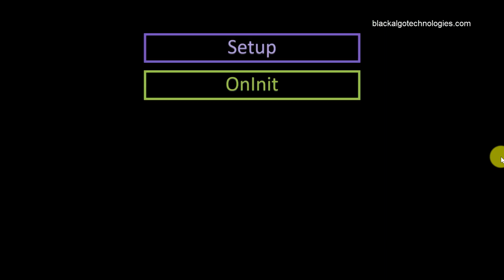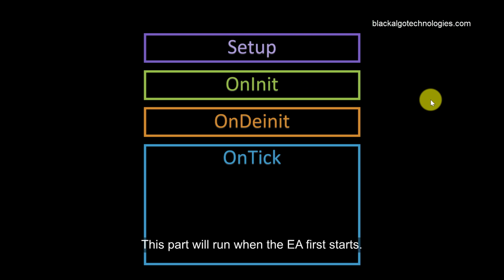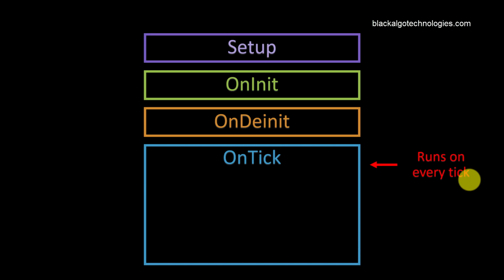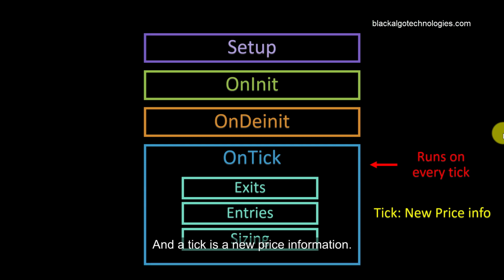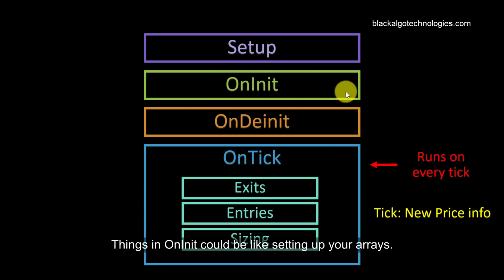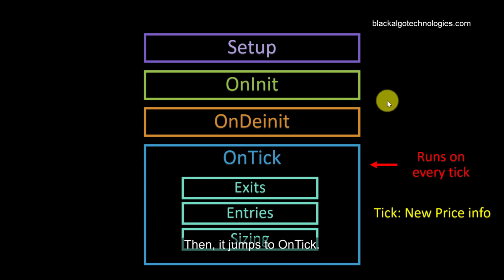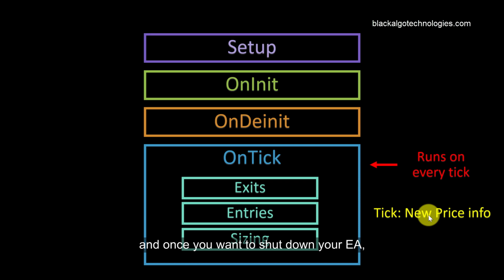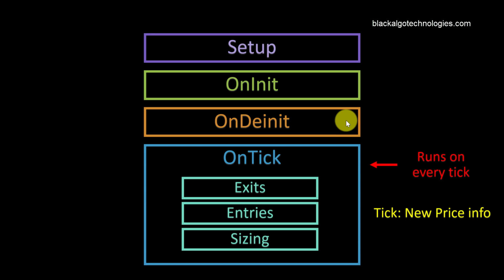Part 2 StructureOfEA_Part1_khedit_hard captions.mp4